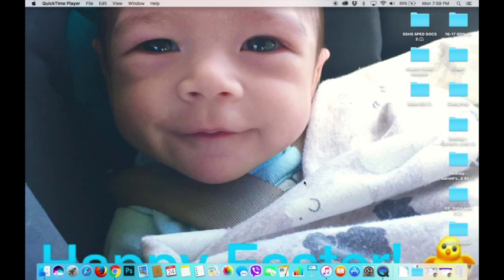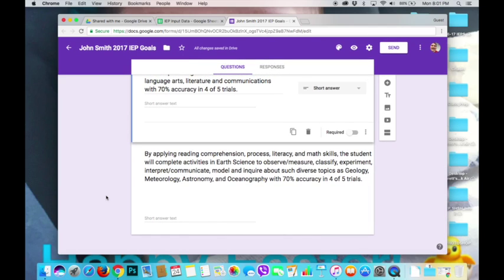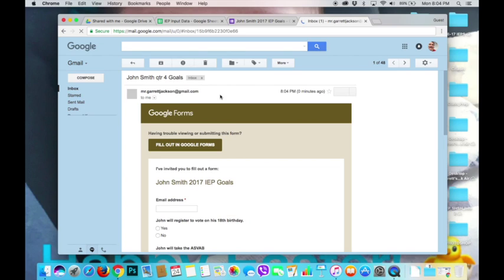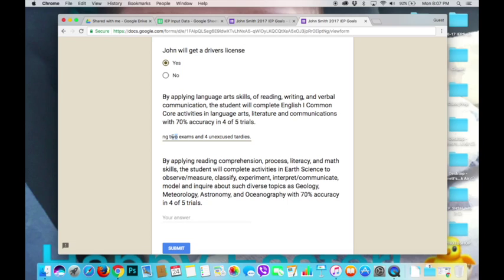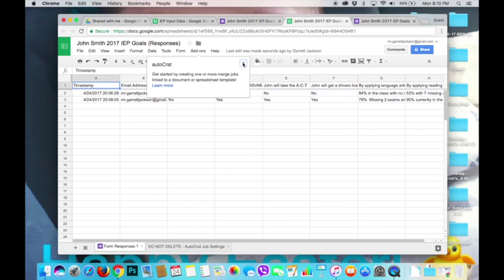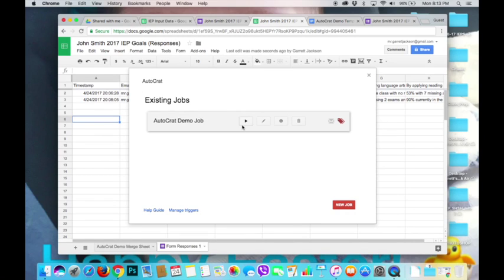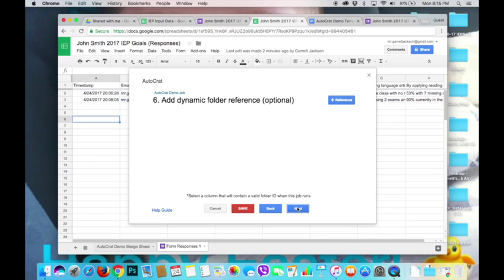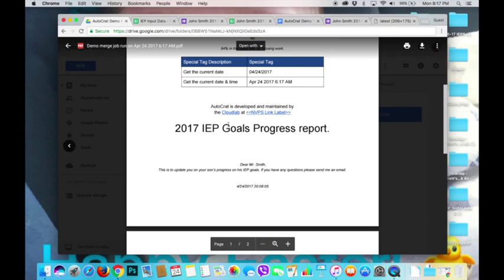Google Forms for Goals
This is a screen cast about IEP goals, and how to track them in Google forms.  It is rough, but it is just a framework.